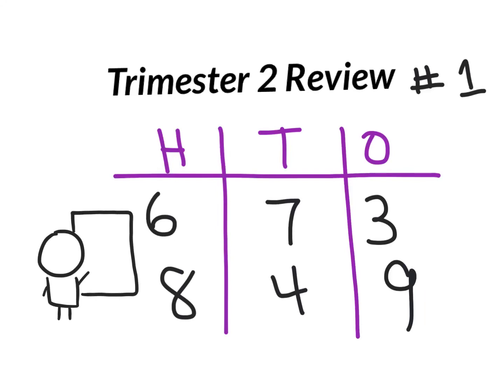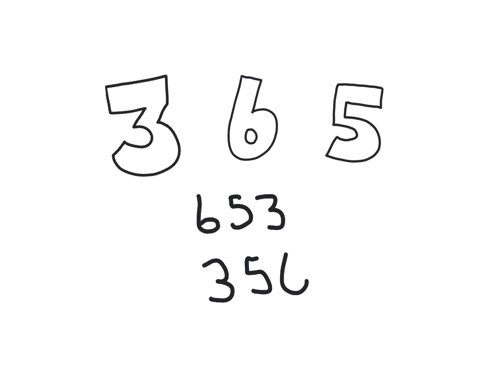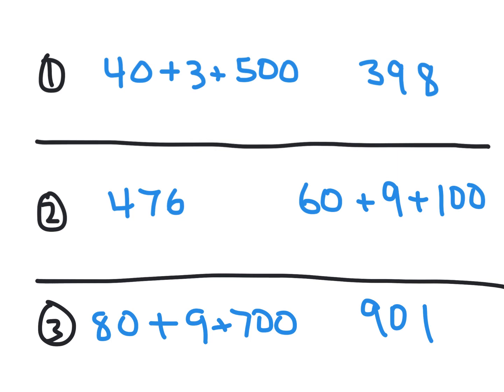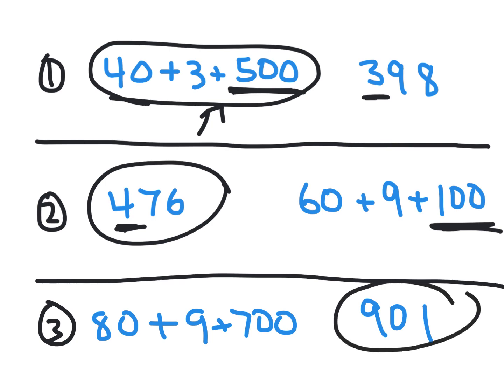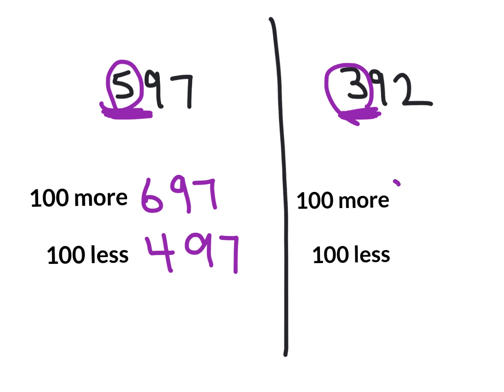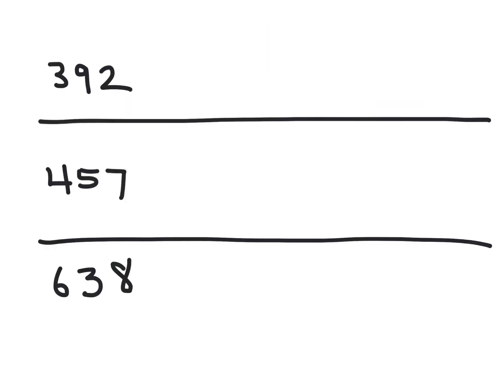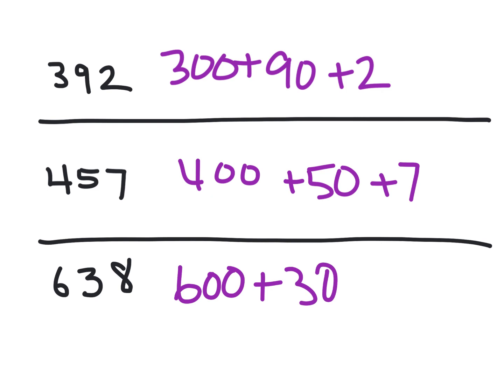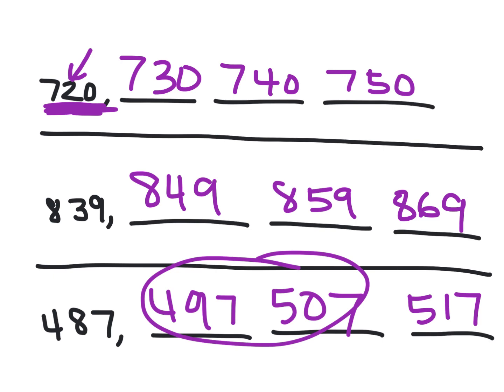Trimester 2 Review